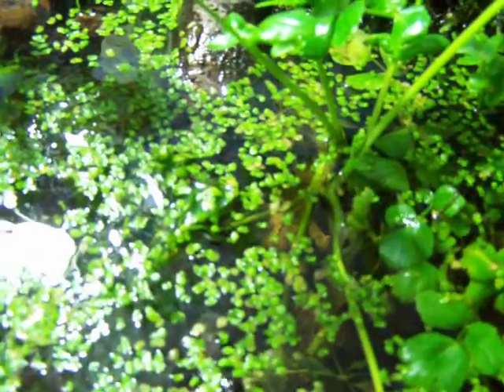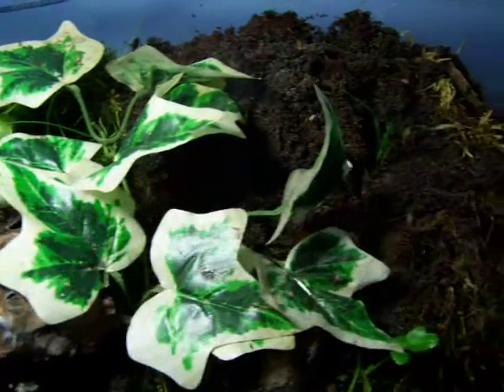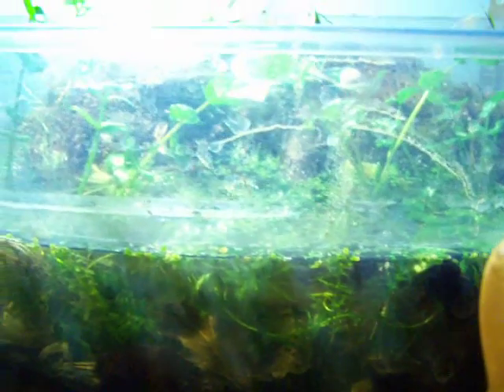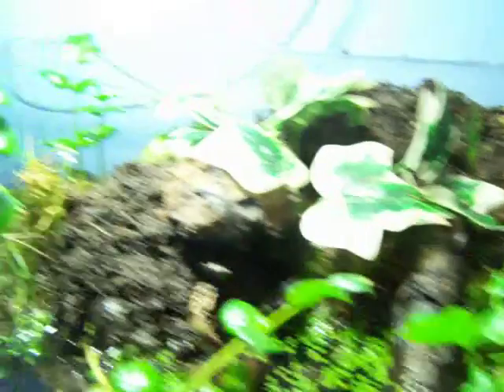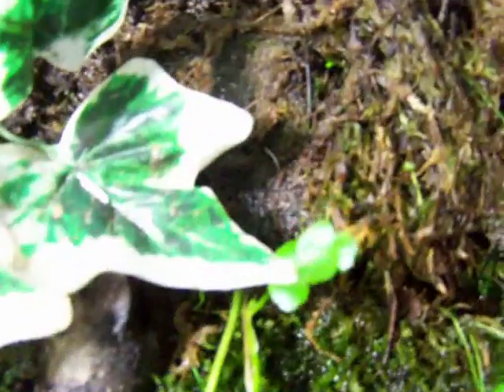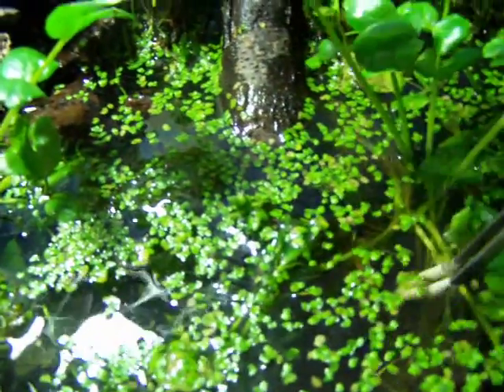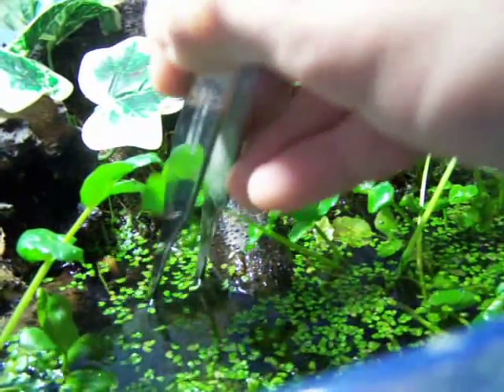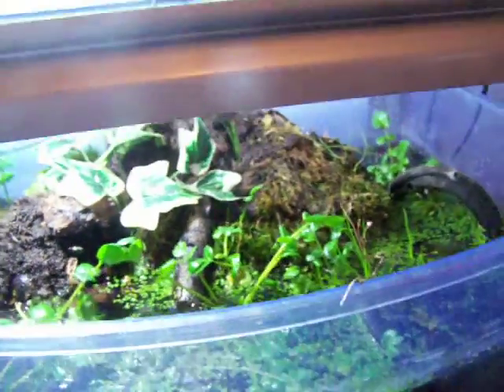DizzyDingo contest entry. Blue tailed fire belly newt setup